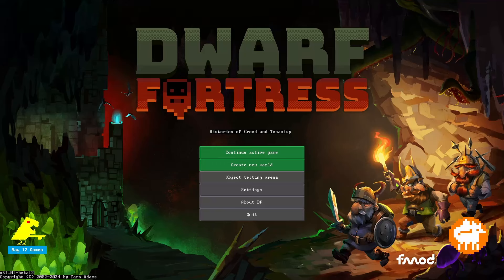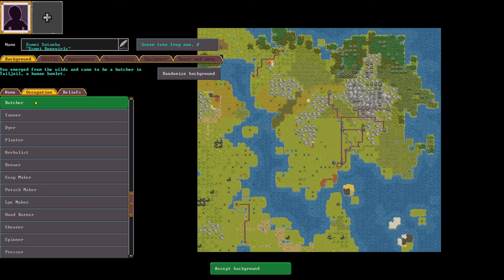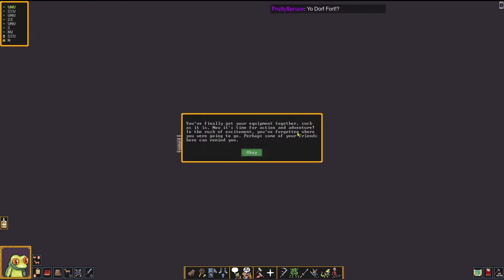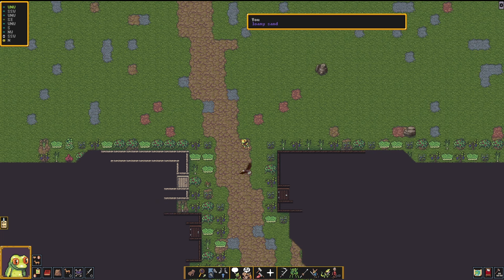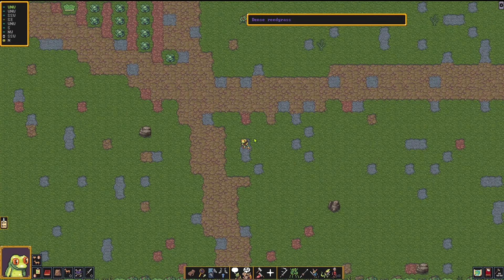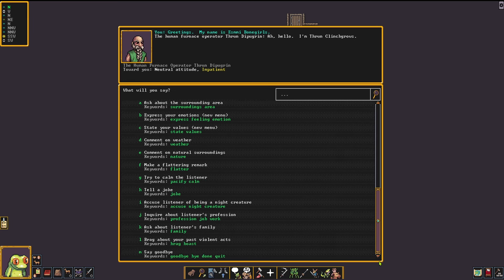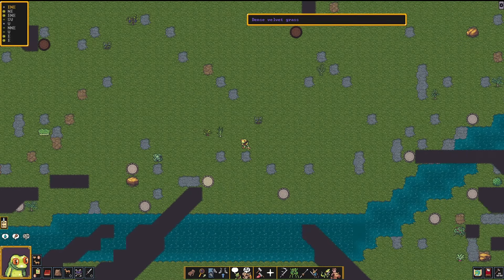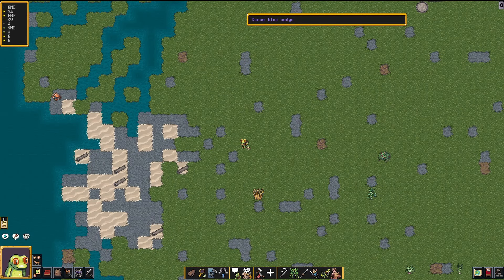Off to Adventure | Dwarf Fortress [Adventure Mode]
Dwarf Fortress is a ludicrously detailed settlement management game... I think. Join me as I set off on an adventure in the Steam Adventure Mode public beta.